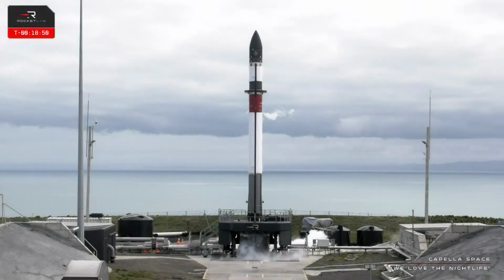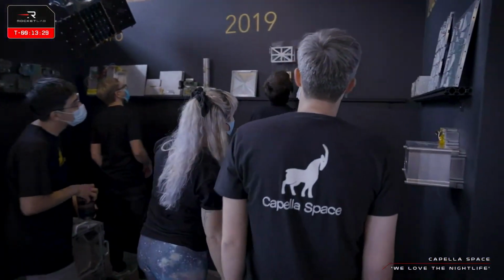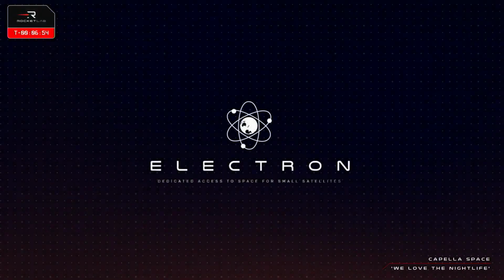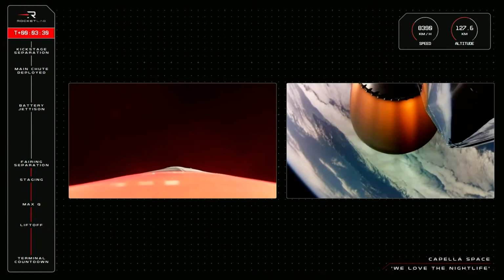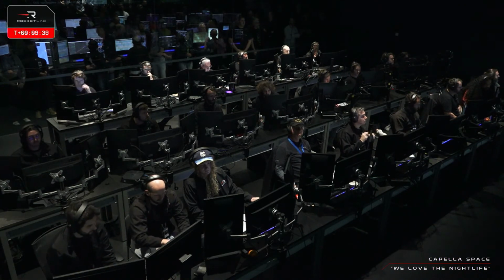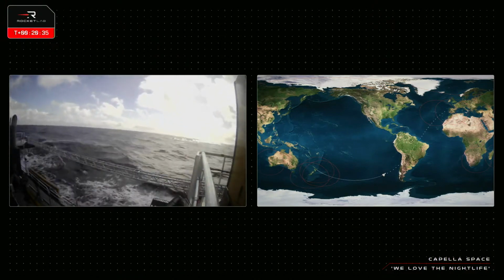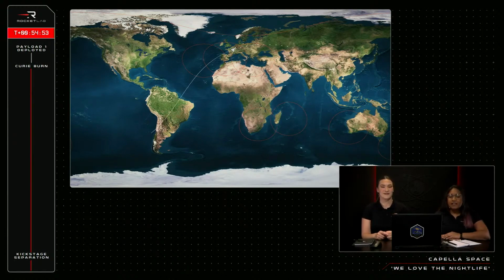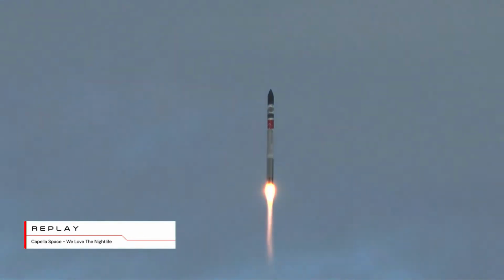Rocket Lab 'We Love The Nightlife' Launch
As streamed live on 24 Aug 2023